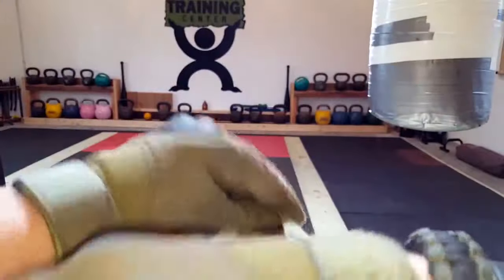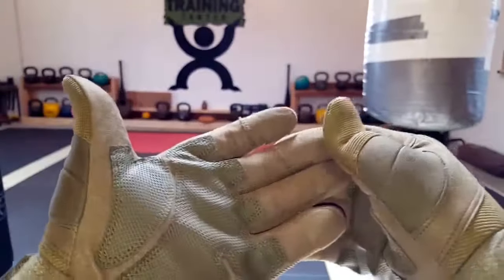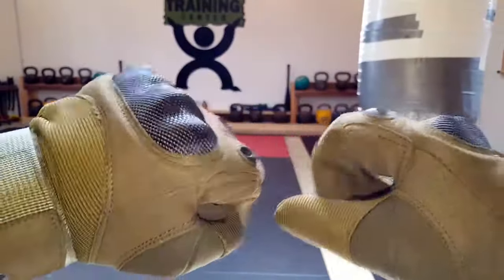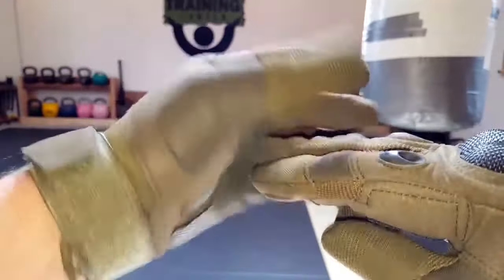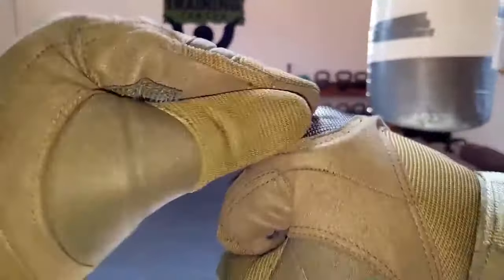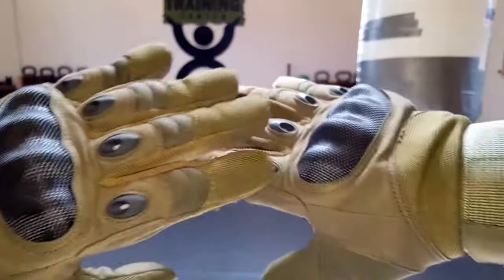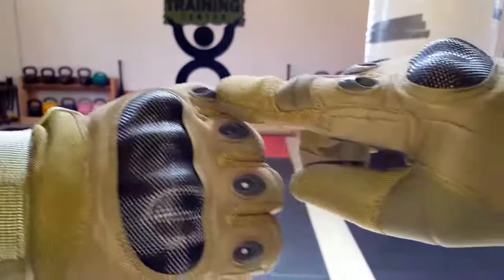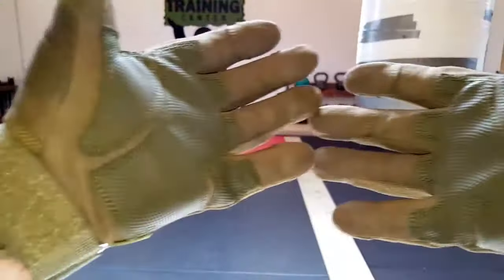GlobalDefender Tactical Gloves